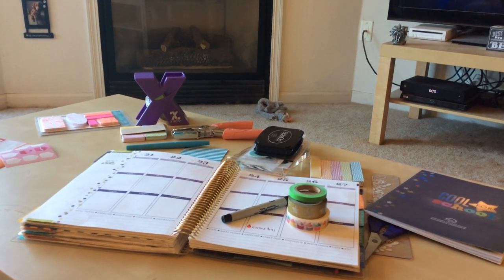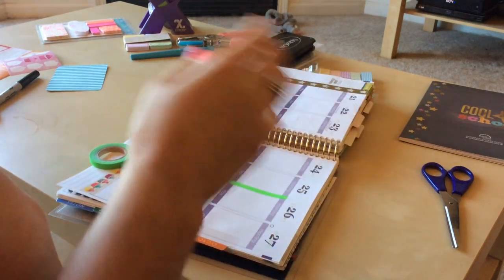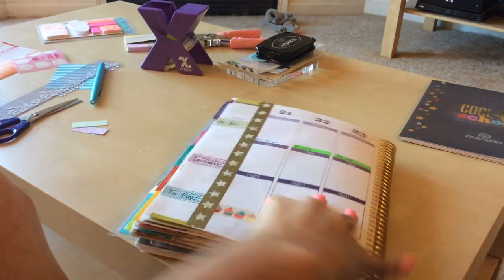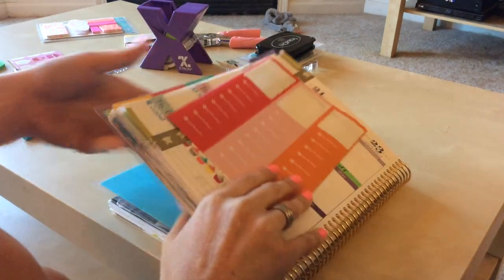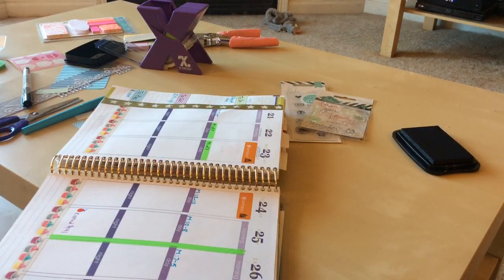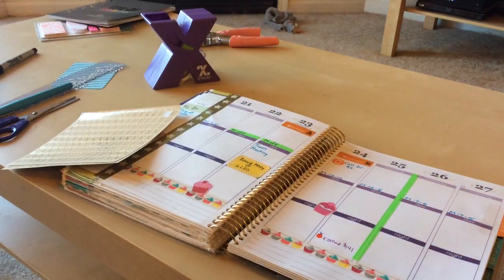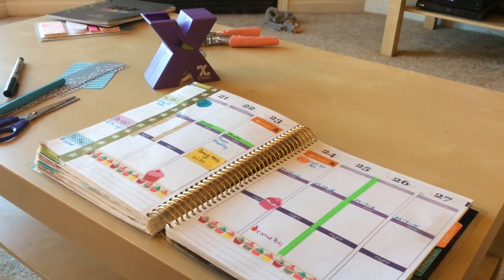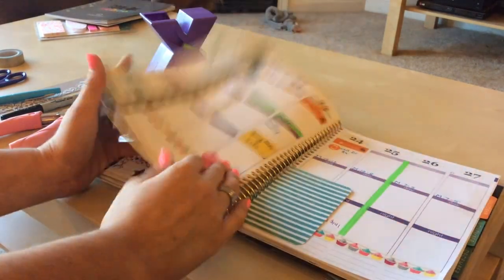Plan with me FAIL - Week of September 21-27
Planner Instagram: @planner_hayley

Personal Instagram: @hylymllr555